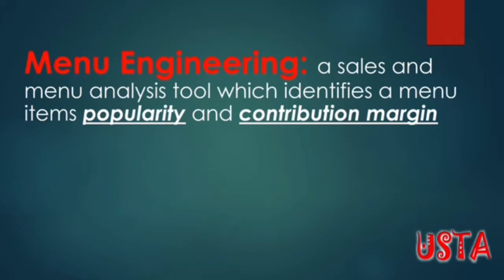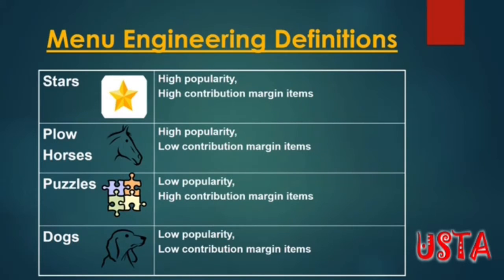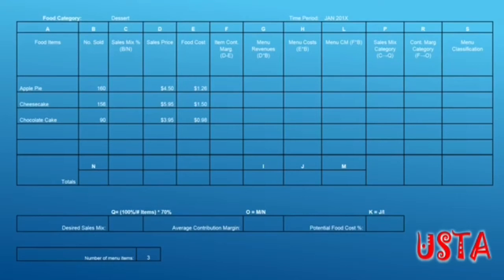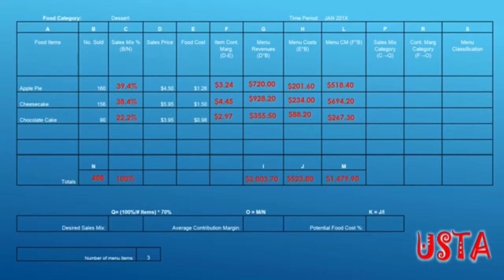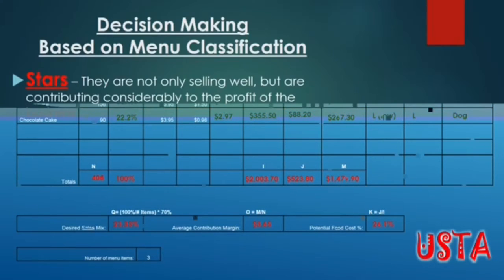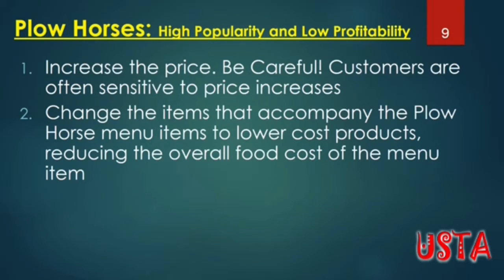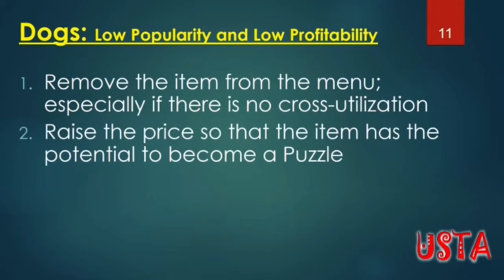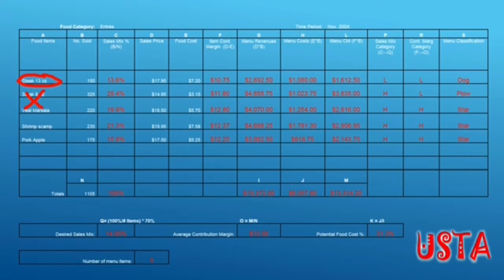Menu Engineering A-Z